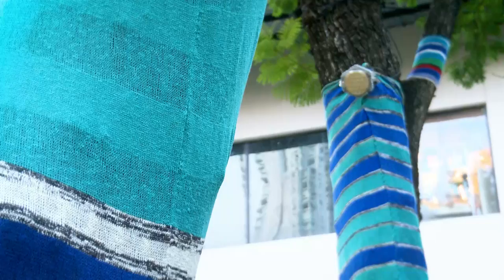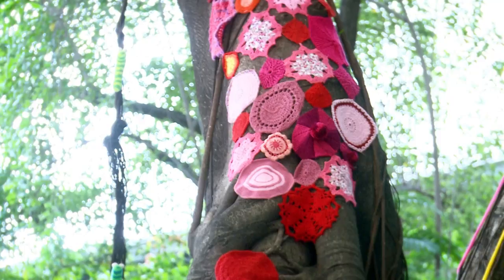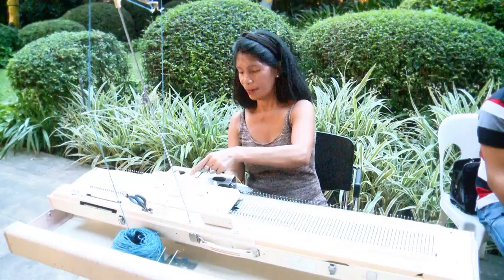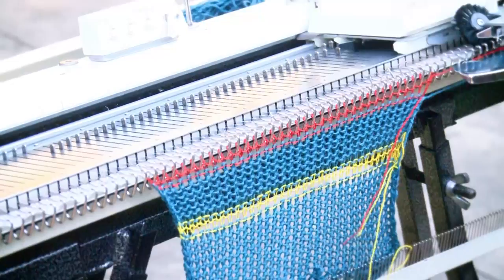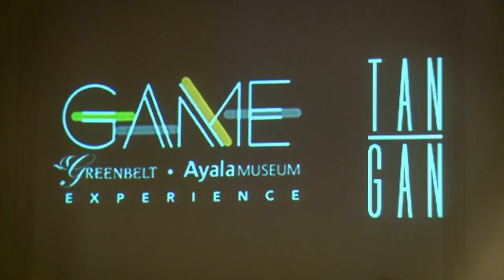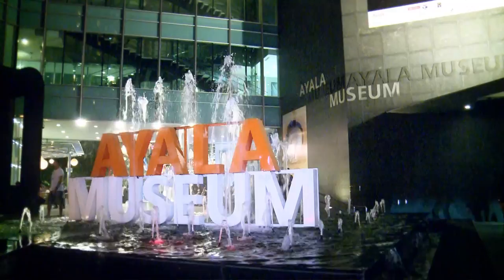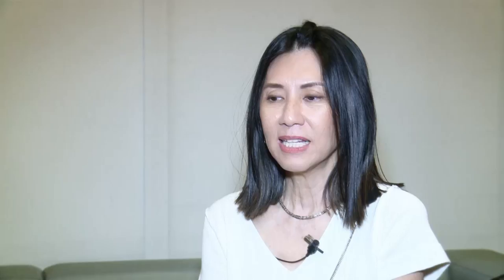Lulu Tan Gan 's Yarn Bomb Exhibit | Metro.Style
Fashion designer Lulu Tan Gan brings back the craft of knits and yarn at the Ayala Museum.